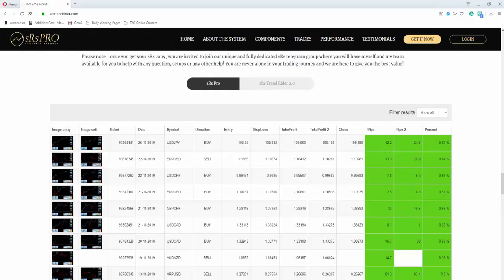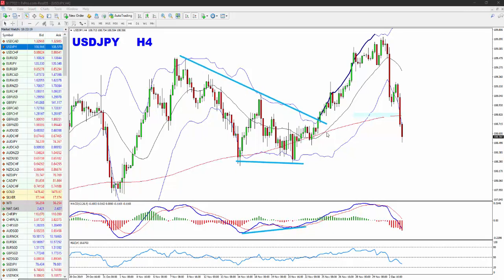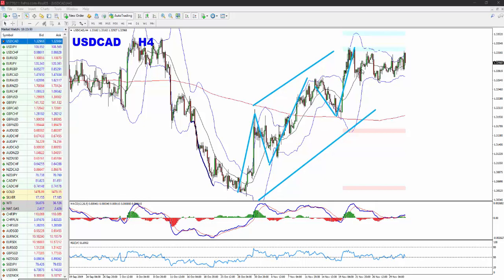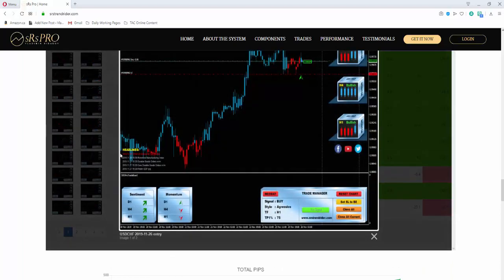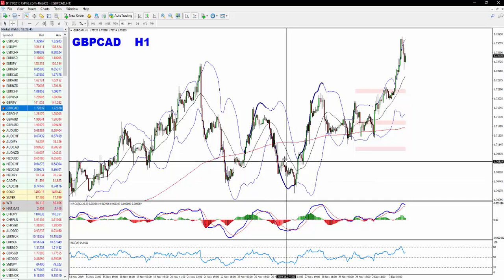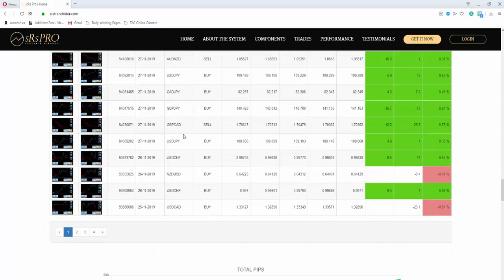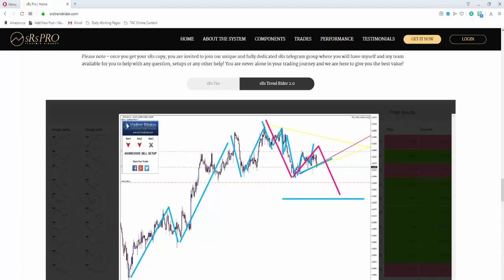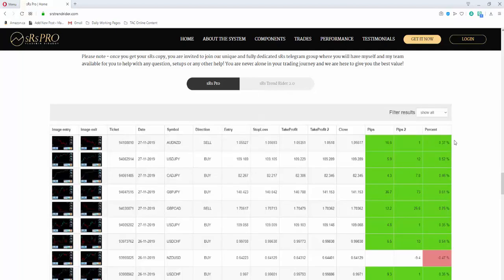sRs Weekly Performance Review 25-29 Nov 2019 - Vladimir Ribakov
Vladimir Ribakov